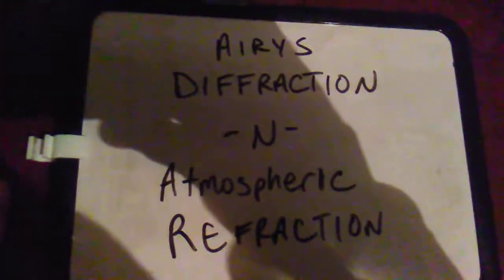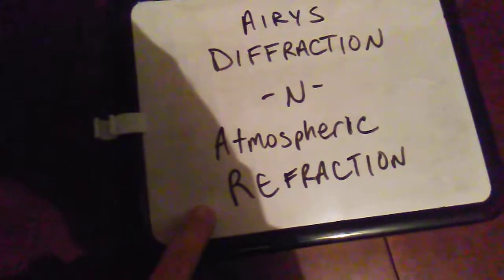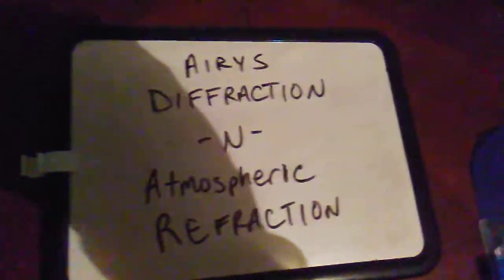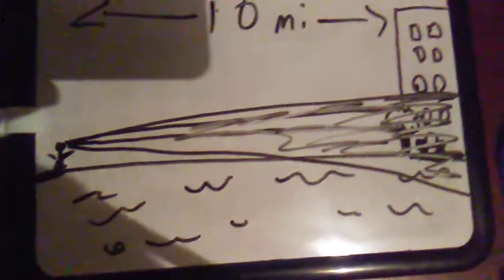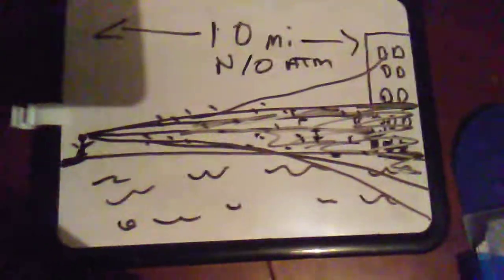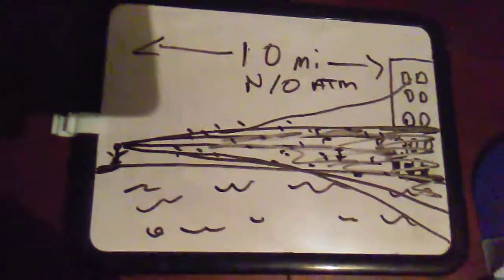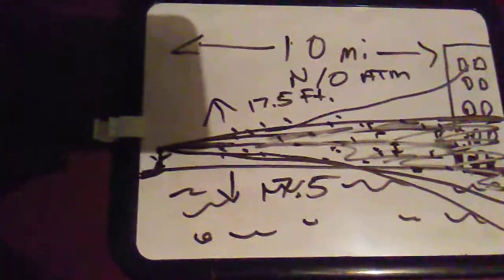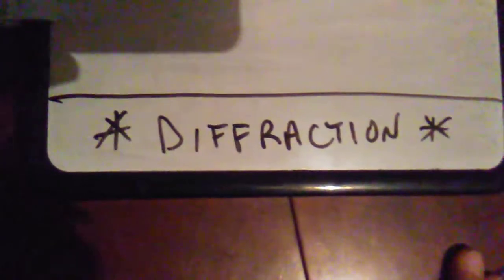- observing the difference between Airys diffraction and atmospheric refraction -